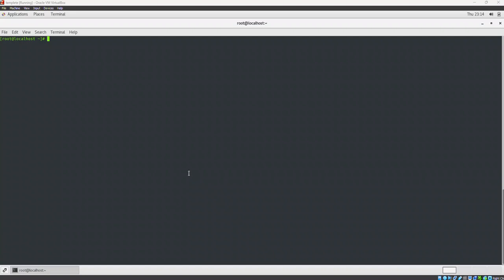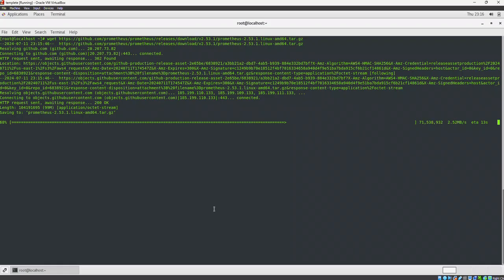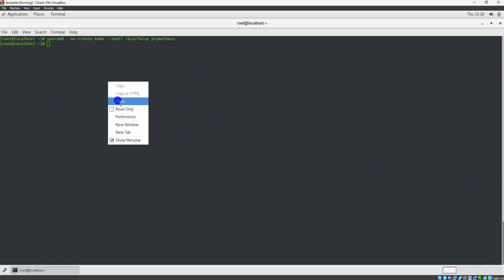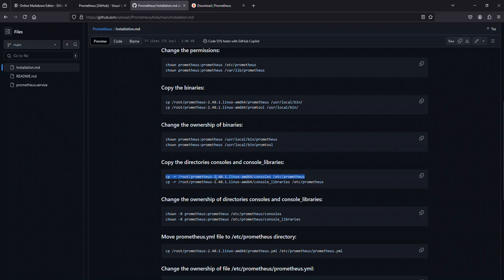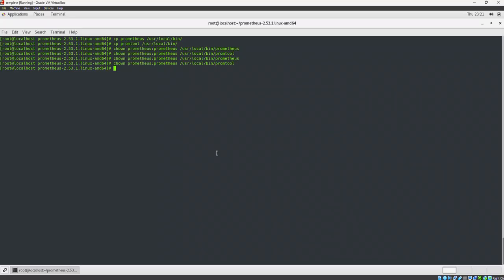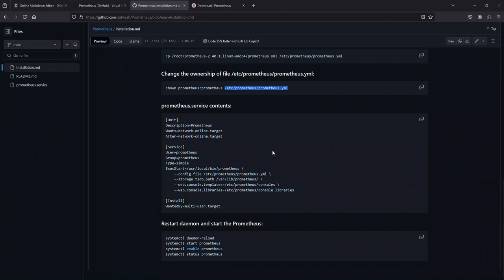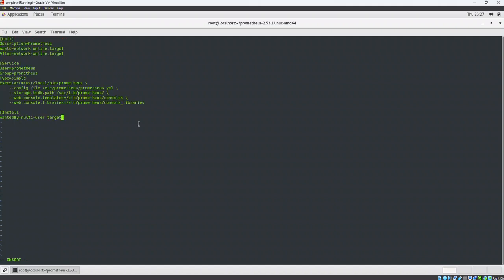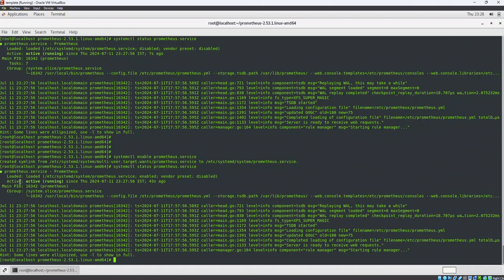Install and create systemd service of Prometheus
Install prometheus
create systemd service
systemctl start prometheus